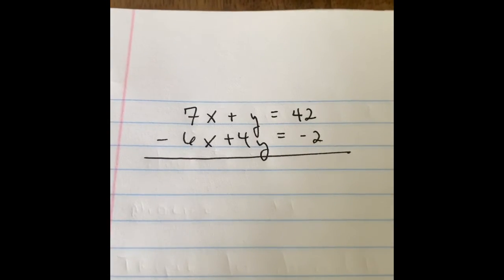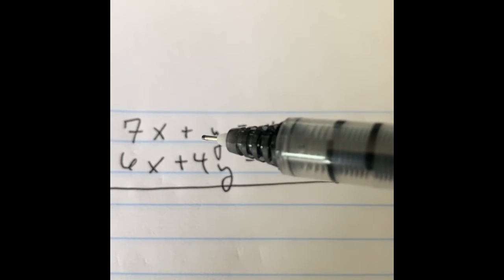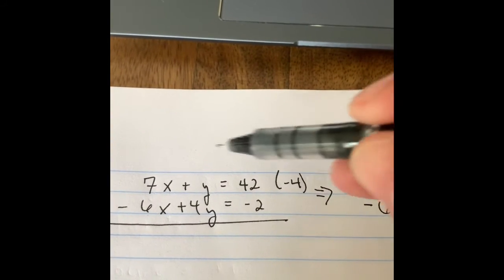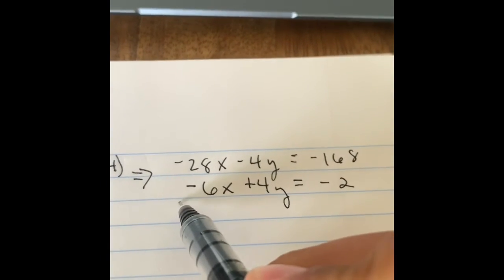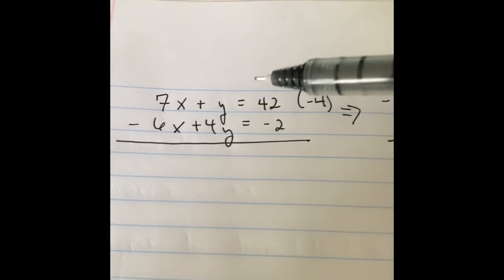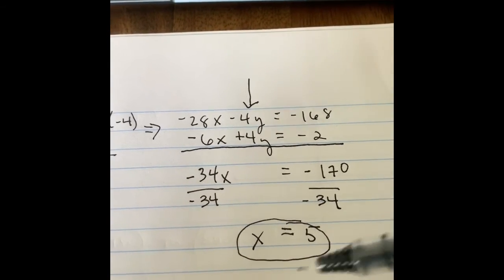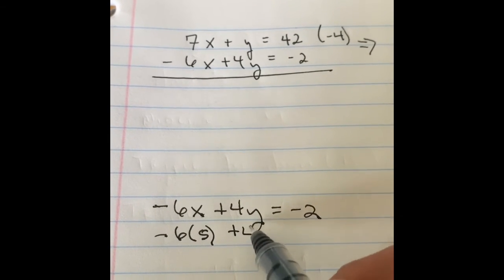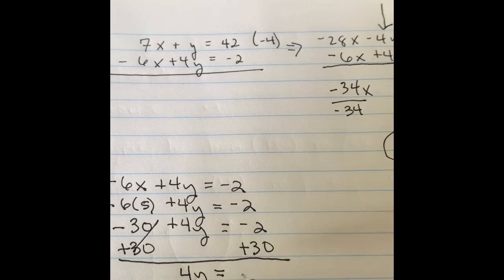UNIT 13 TASK 2